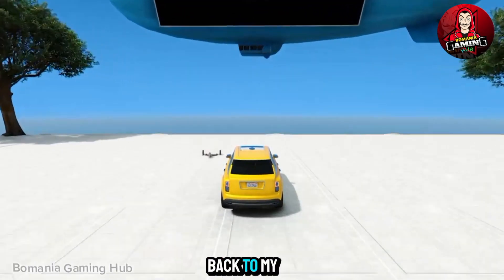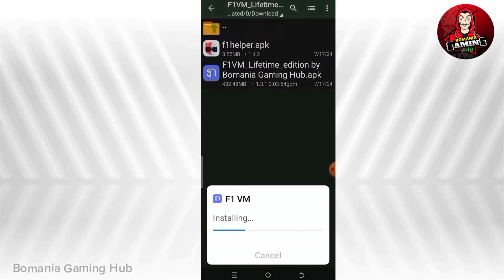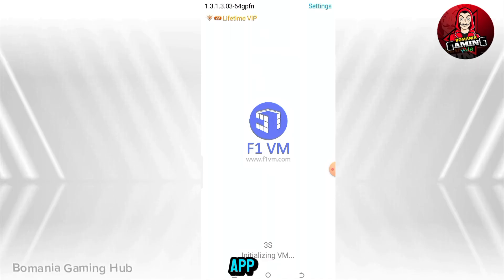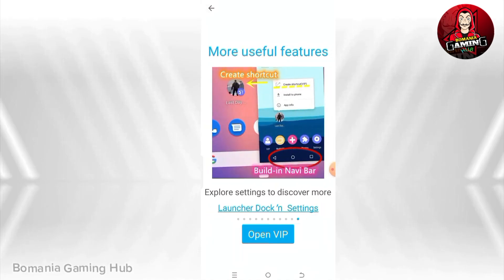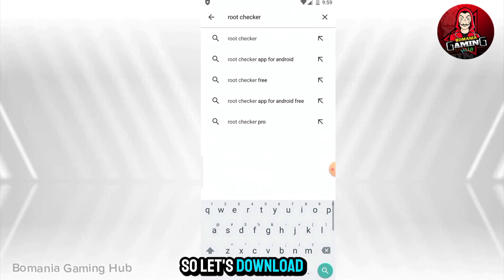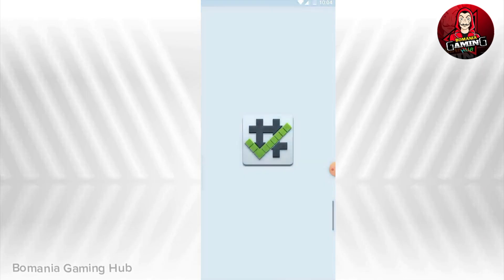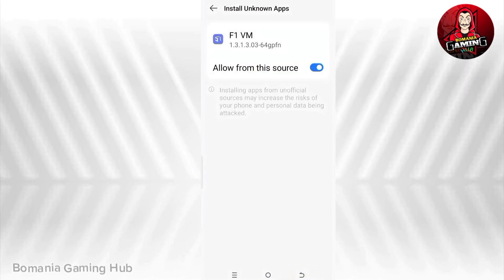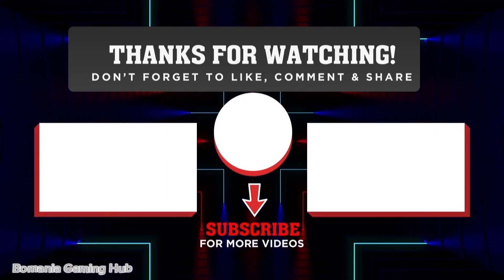F1VM pro Lifetime edition| VIP UNLOCKED| Android 12 supported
F1VM lifetime edition

Introducing F1VM lifetime edition

Experience the ultimate in virtual gaming with our latest offering: F1 VM Pro for Lifetime Virtual. This innovative virtual machine is designed to run on the Android operating system, providing a secure and controlled environment for testing and running applications.

What is F1VM?

F1 Virtual Machine (F1VM) is a cutting-edge virtualization tool that allows developers and researchers to isolate and execute Android applications in a virtualized environment. This powerful technology enables:

- App development and testing
- Security research and analysis
- Isolated execution of applications

Get Started with F1VM Lifetime edition

Download the free mod •APK (437MB)
 extract the zip file to install. Click the link below to start your virtual gaming journey.